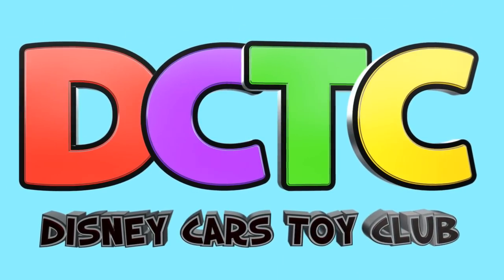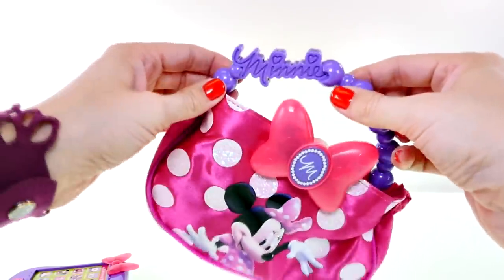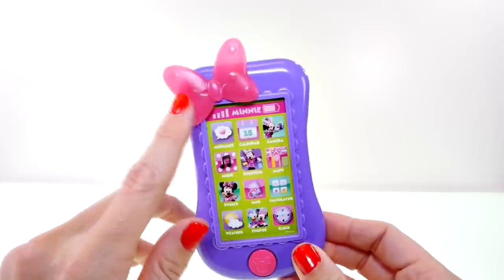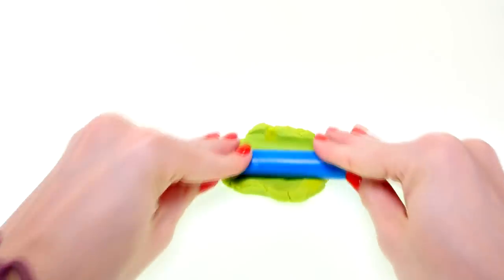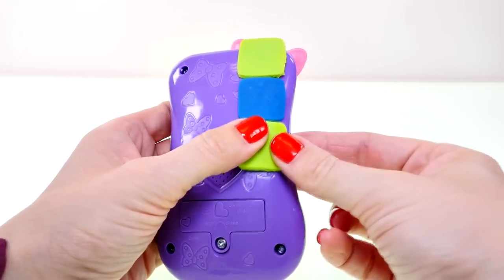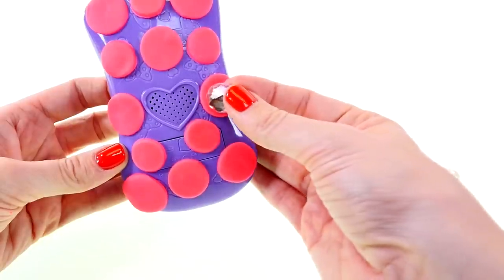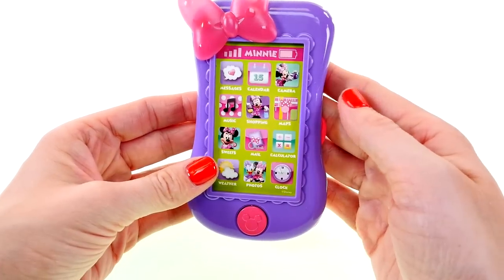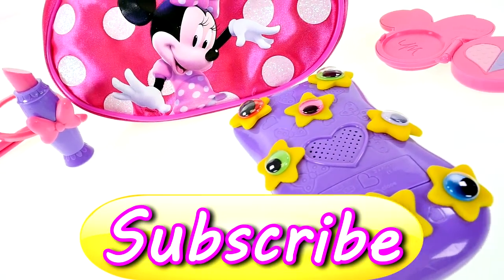Minnie Mouse Twinkle Bows Electronic Bag with Play Doh Cell Phone Sunglasses & Play Purse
New Minnie Mouse Electronic Purse in today's episode! This handbag has twinkle lights and phrases along with play lipstick, sunglasses & MinnieMouse Cell Phone :)